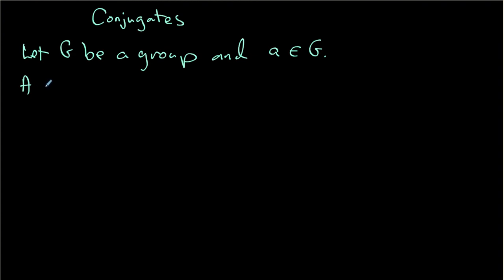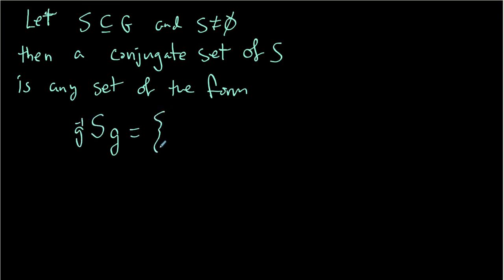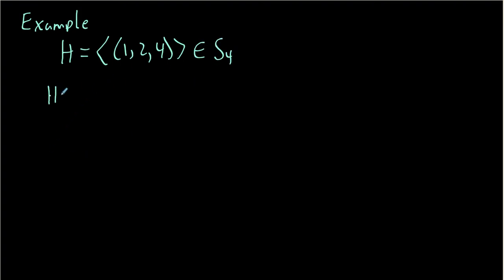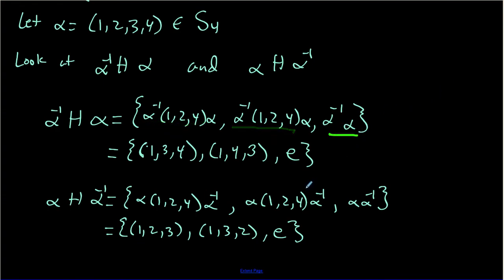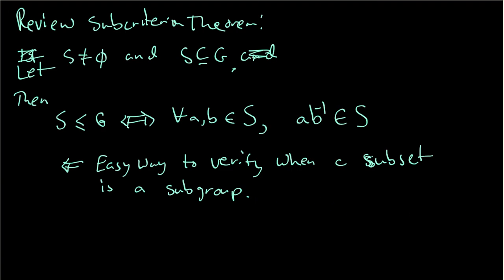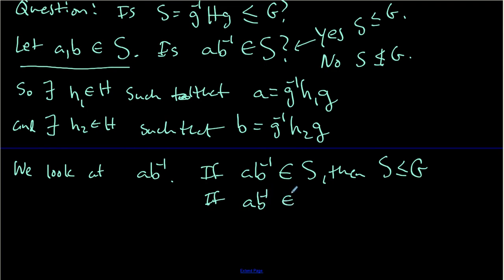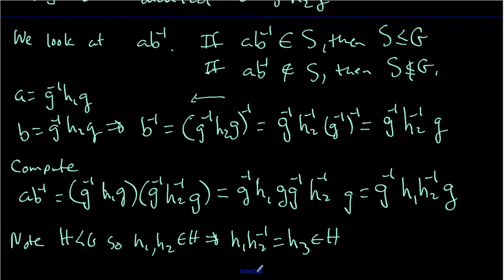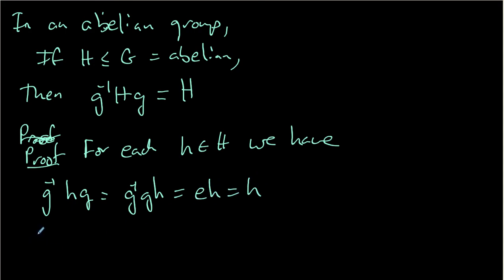22 Conjugates part1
Conjugate subgroups part 1